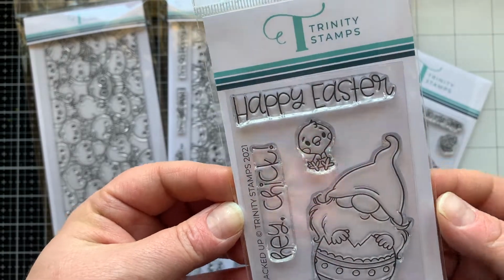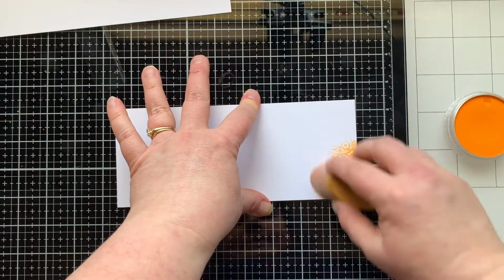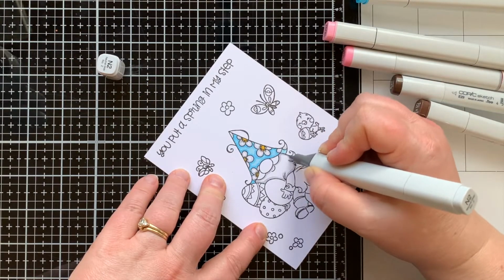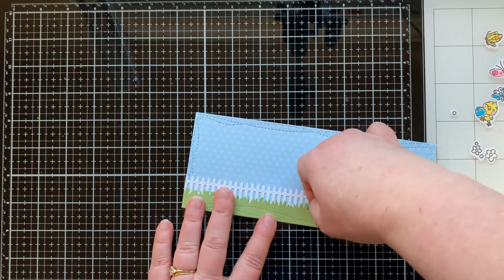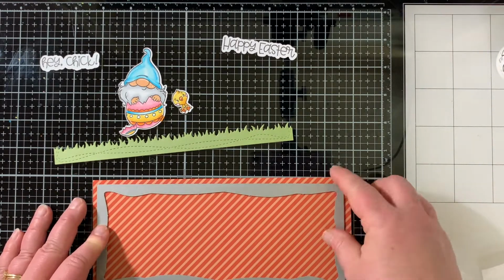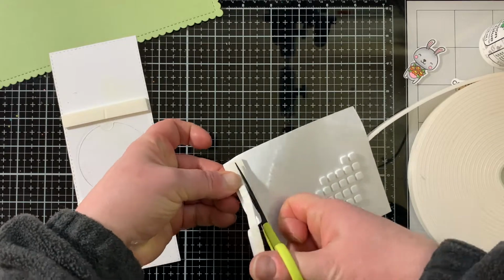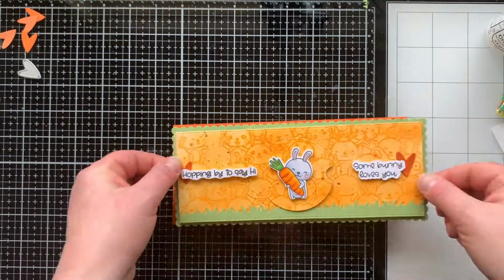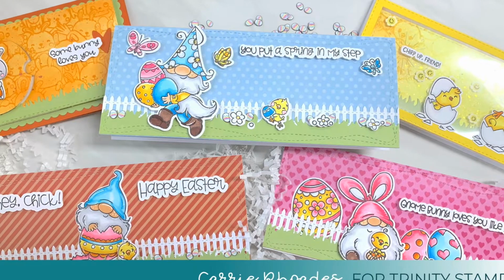5 Slimline Cards with the Sunny Side Up Release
Carrie Rhoades here, today I am showcasing the entire Sunny Side Up Release and making a slimline card with each of the new stamp sets. Join me for the fun!

This project was created by Creative Team Member: Carrie Rhoades
Supplies used for this project:

• Slimline Series: The Great Outdoors Borders & Builders Die Set